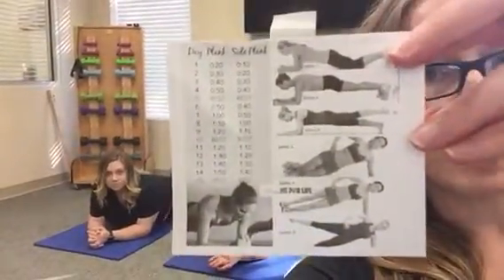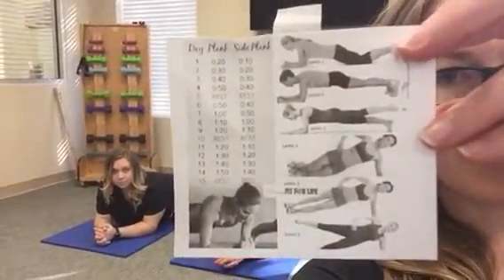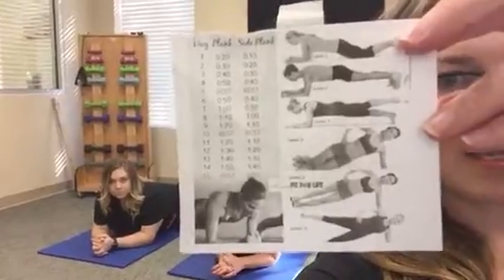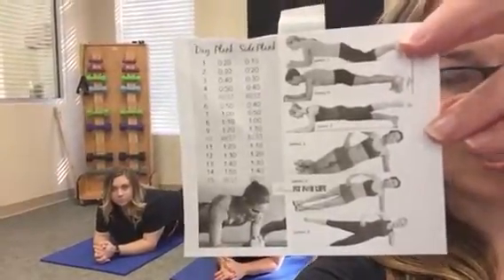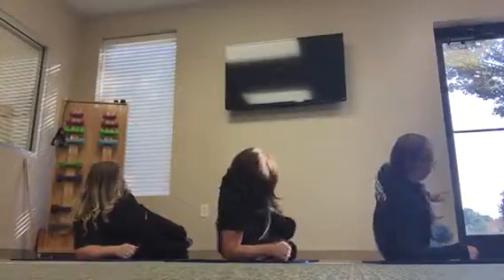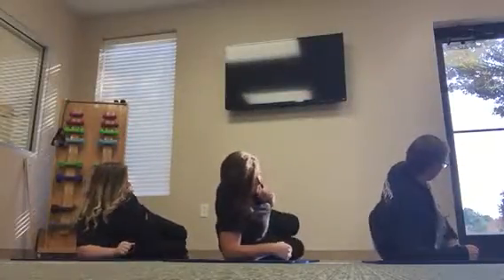Planksgiving Day 3 0:40/0:30 seconds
Need more fitness and nutrition support?